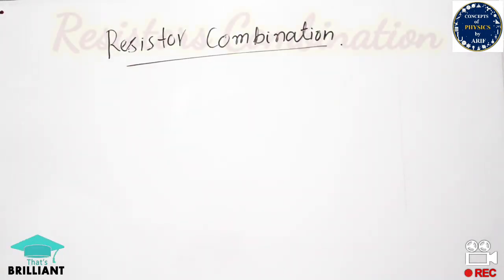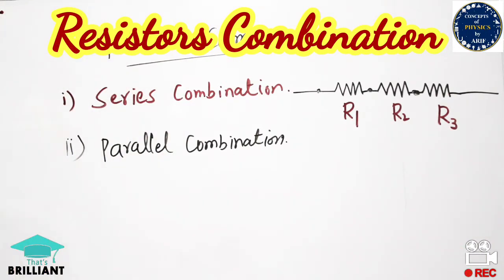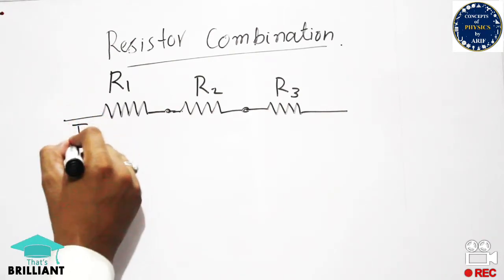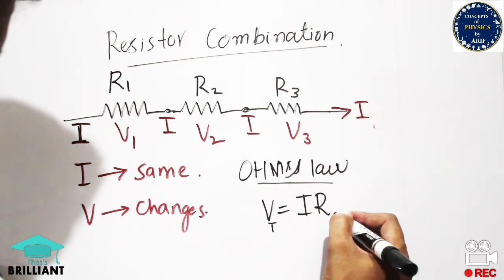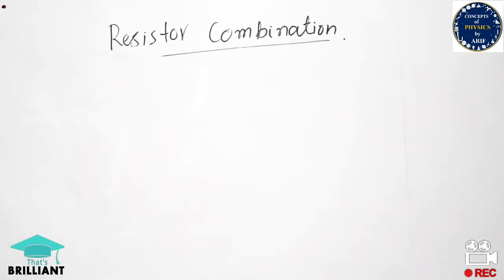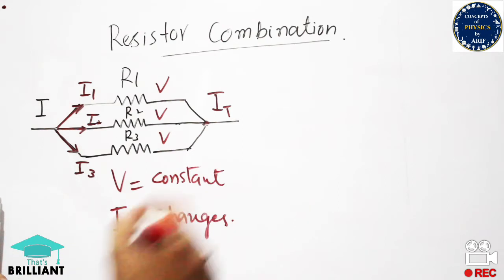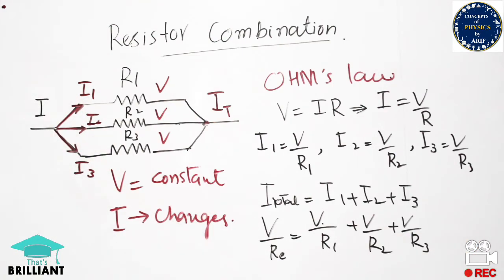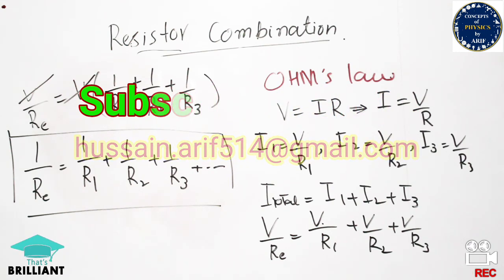Lecture 75: Resistor: Series & Parallel | Equivalent Resistances| ECAT & MDCAT Physics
This video lecture is those students who prepare Physics in high school and colleges.
Basically and specifically, resistors combination in series and paralle way.
Studnets can get help from this lecture for their batter understanding.
Thanks